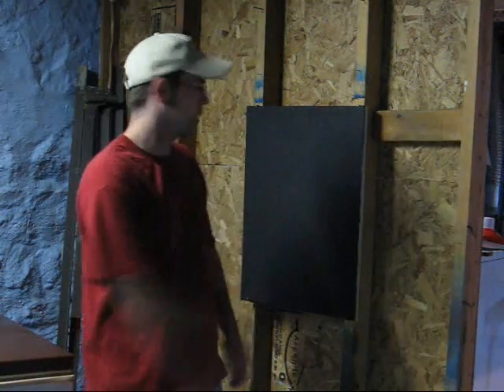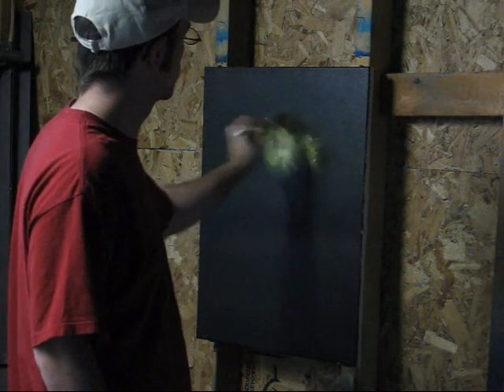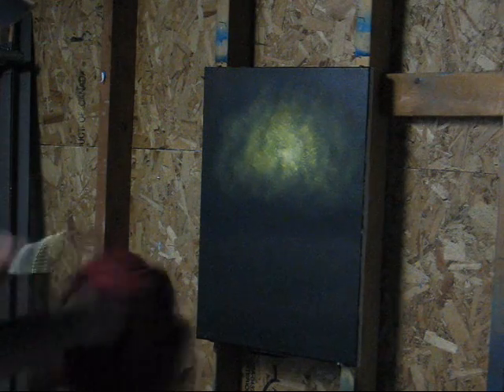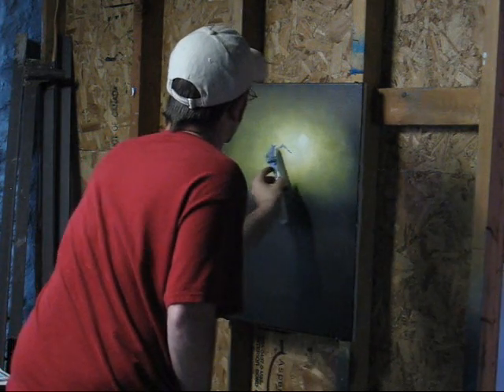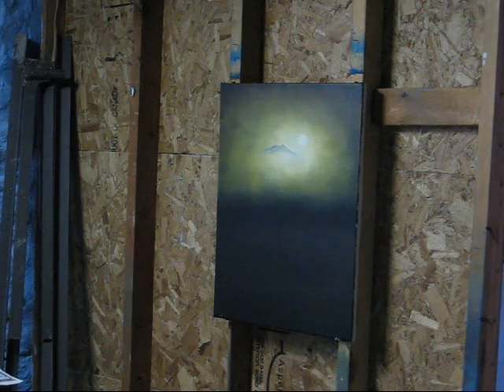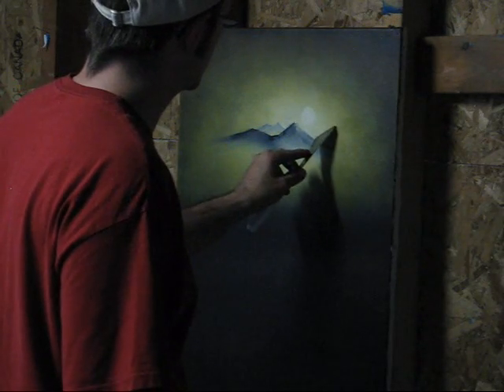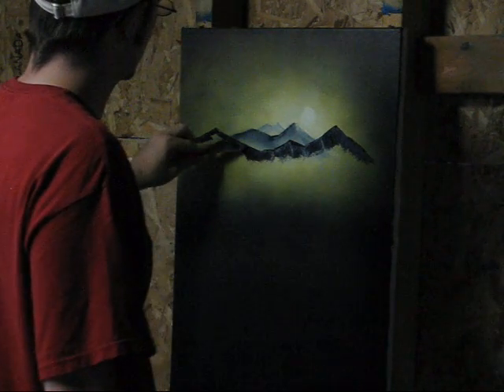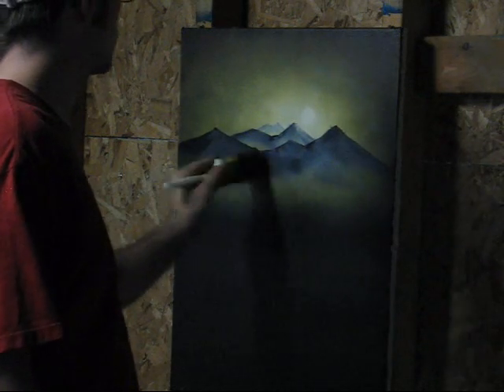Bob Ross style painting pt. 1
My Bob Ross style landscape, Joy of Painting, wet on wet oil technique July 2007.